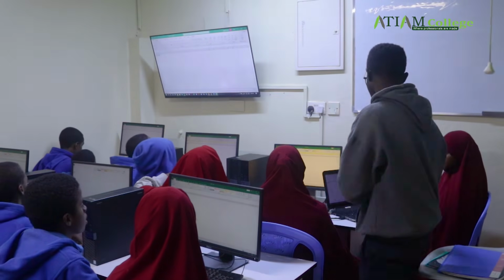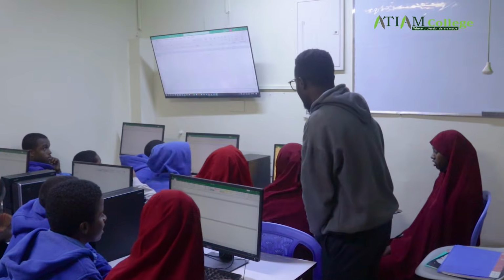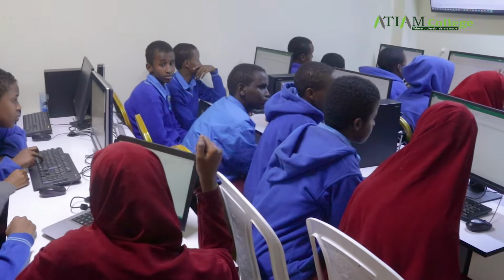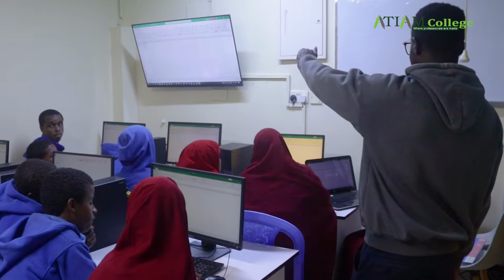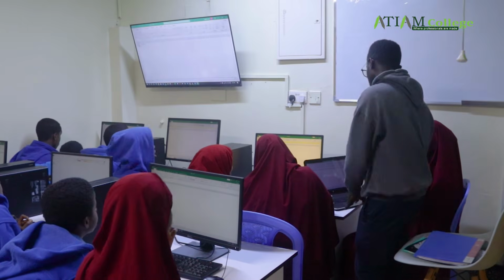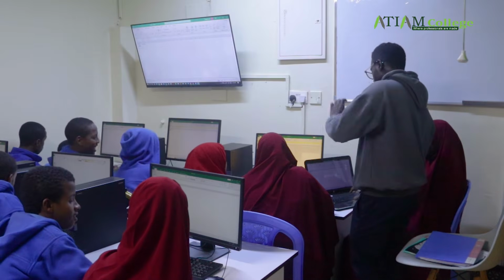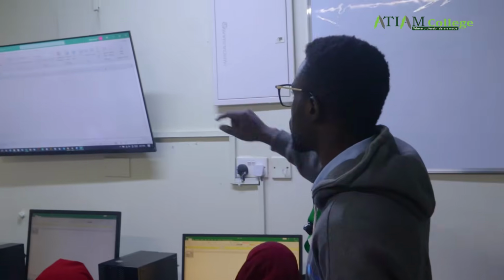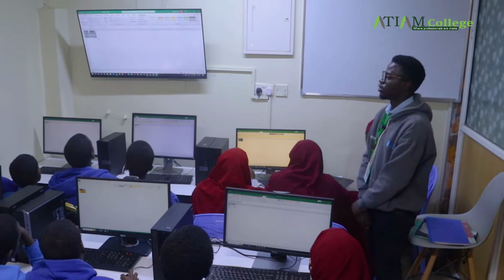Nurul Azhar Students Explore Tech Hands-On at Atiam College - Nasra Garden, Nairobi KENYA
From exploring our ICT labs to doing real projects, the future is looking bright 🔥💻✨